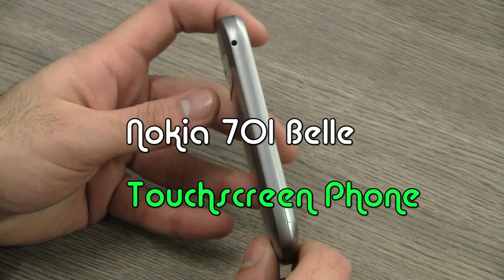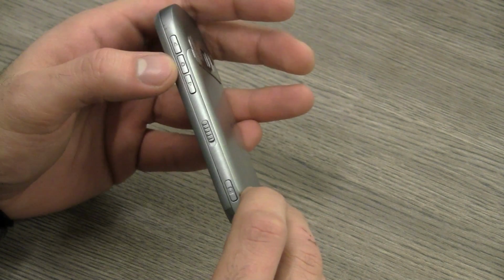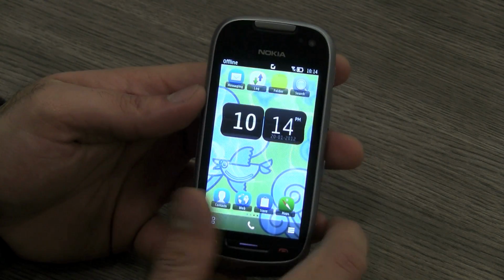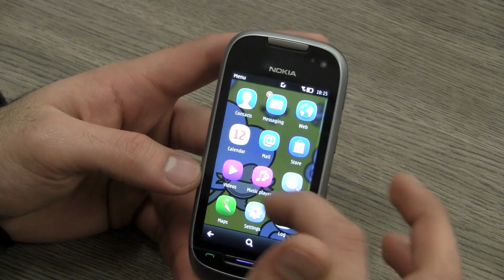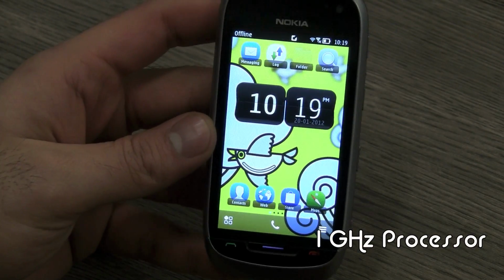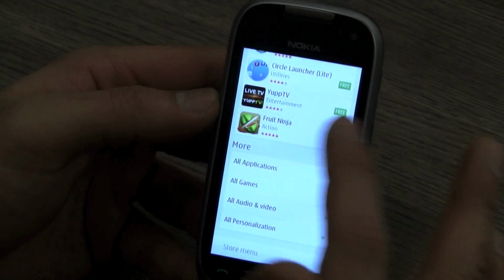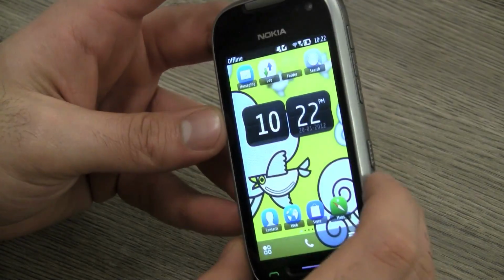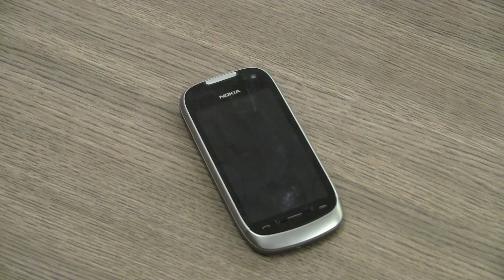Nokia 701 with Belle Review - Amoled - Brightest